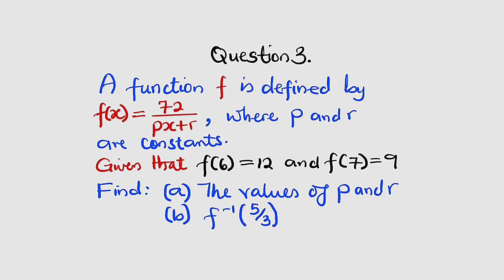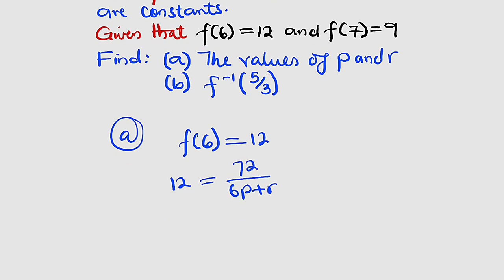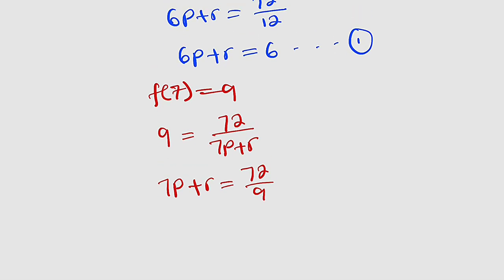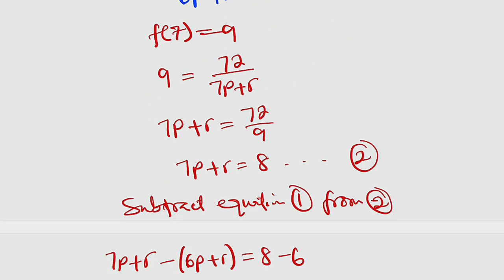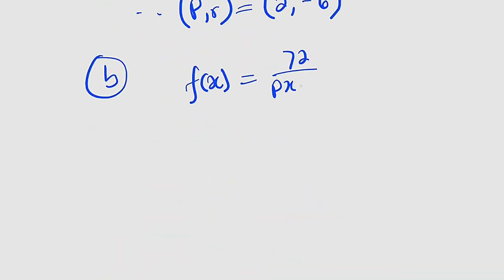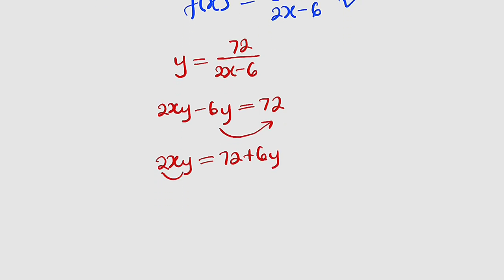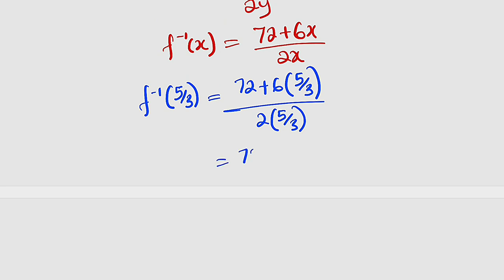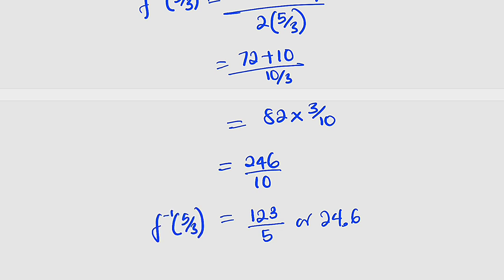Q3 | 2025 Further Mathematics examination | theory part